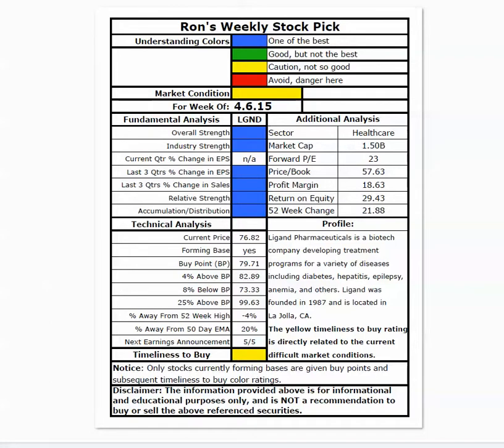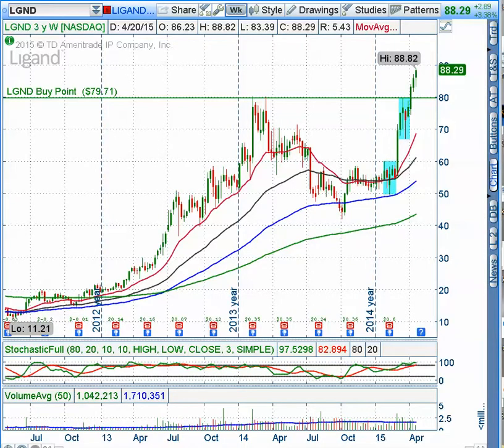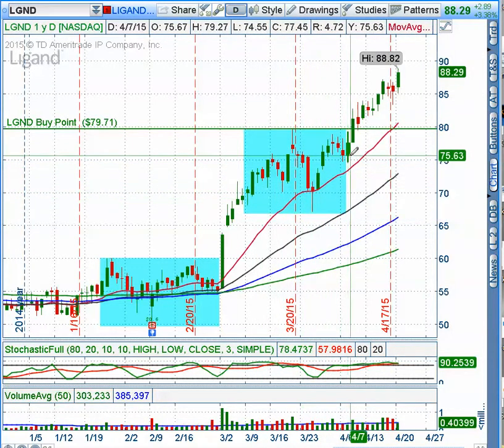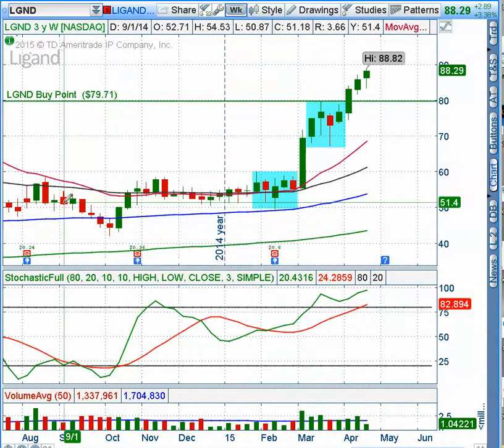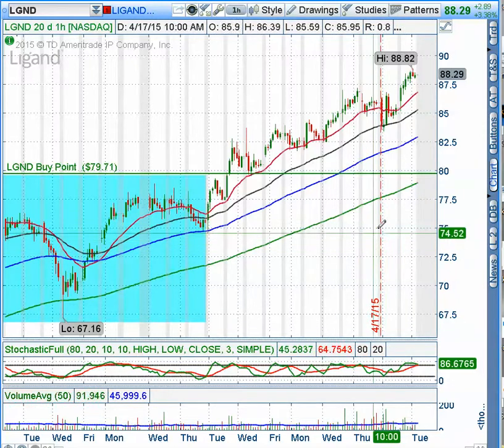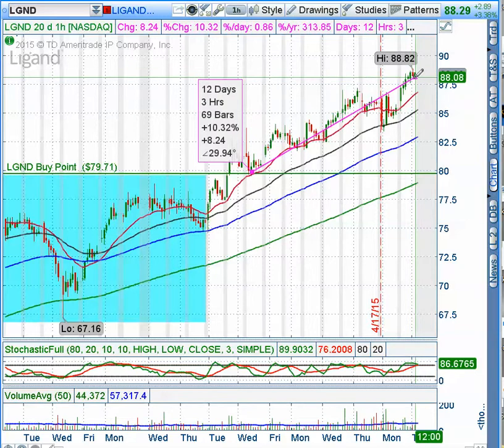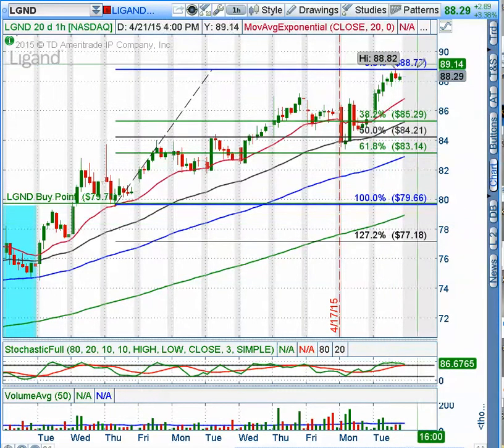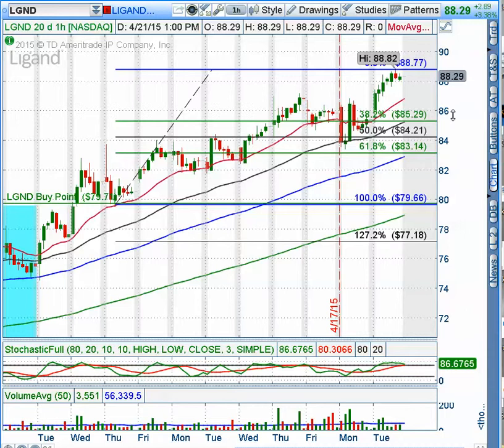Stock Pick -- LGND Part 2 -- Breakout Happened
[InvestorsHELP.net] On April 8th, I published a video identifying LGND as a potential breakout stock for your consideration.  Now that the breakout has happened, in this video I review the details and share my thoughts as to what could happen next.  If you have not yet seen my first video on LGND, please see it